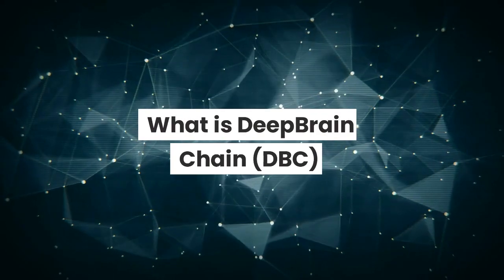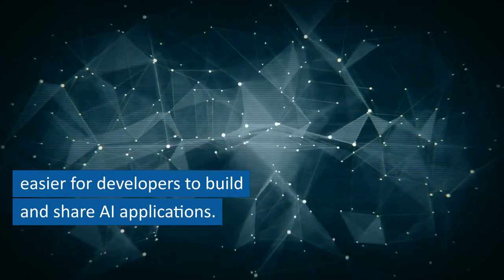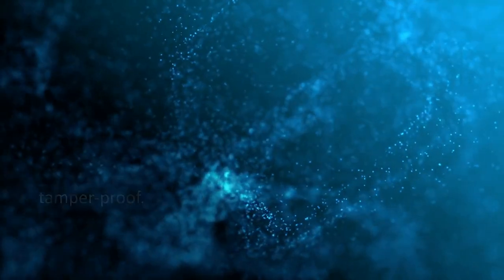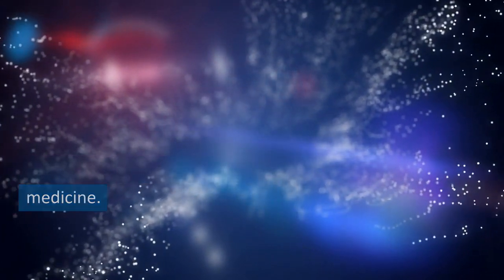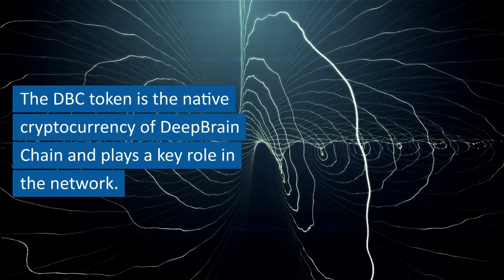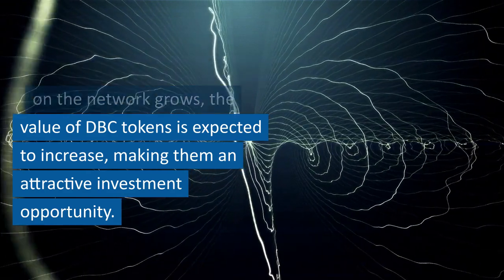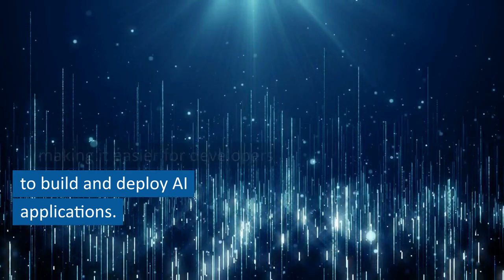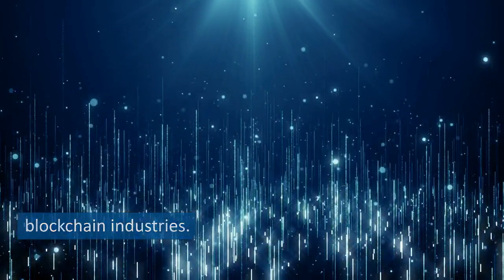Crypto Coin Introduction - DeepBrain Chain - DBC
What is the DBC Token?
The platform aims to develop scalable, high-performance computing infrastructure based on AI technology. DBC is the token offering by DeepBrain Chain, and it works on blockchain technology and uses Polkadot substrate.

Timestamp:
00:00 What is DBC?
00:29 AI and Blockchain Integration
01:03 UseCases of DeepBrain Chain
01:42 DBC Token
02:15 The Future of DBC